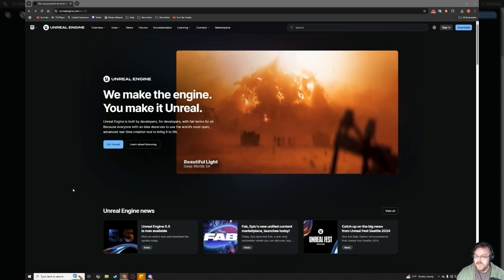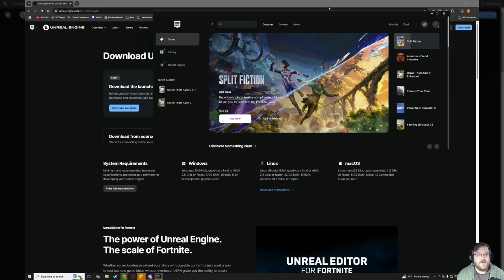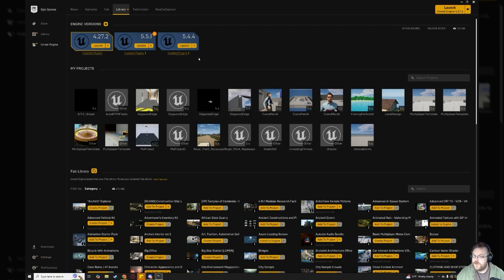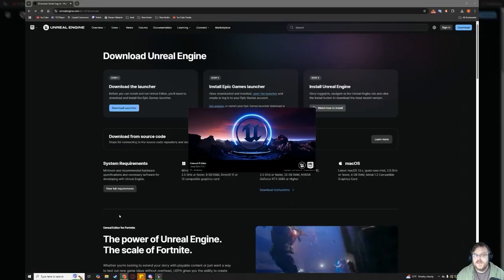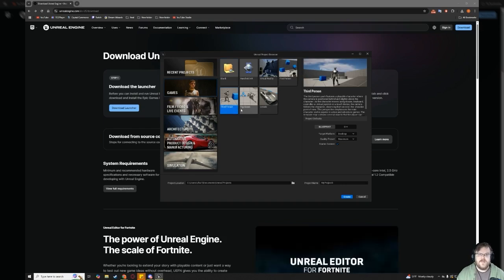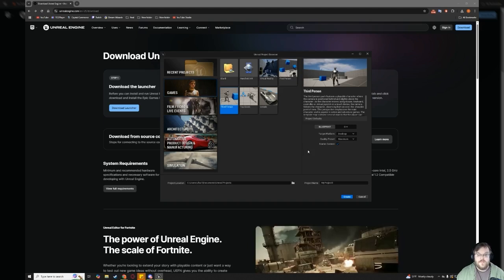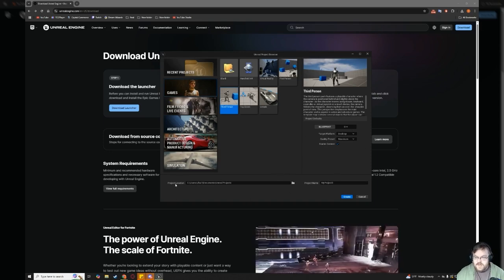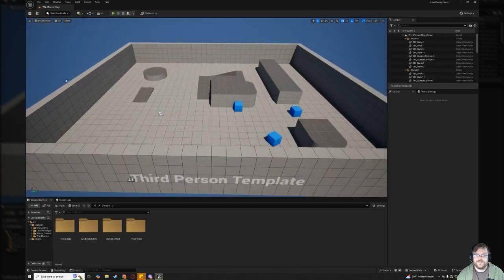CIT 142 Week 6 Pt1: Setting Up Unreal Engine